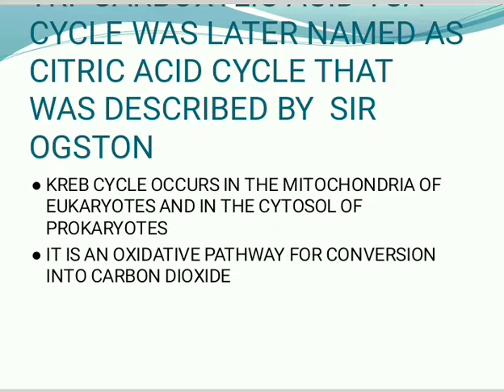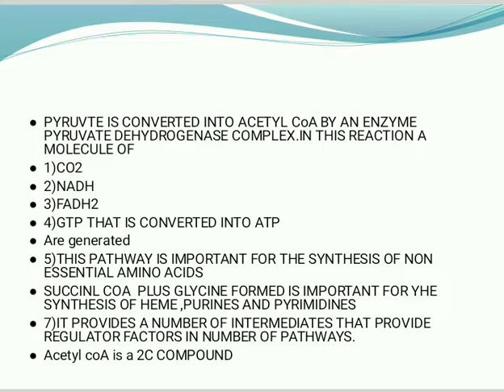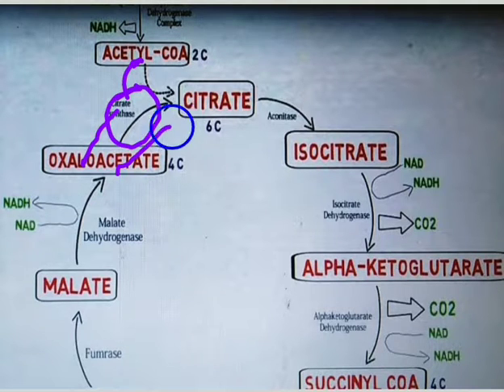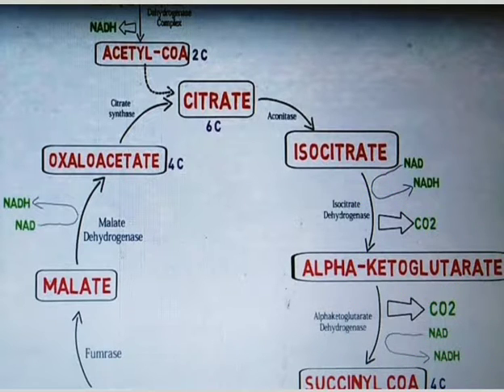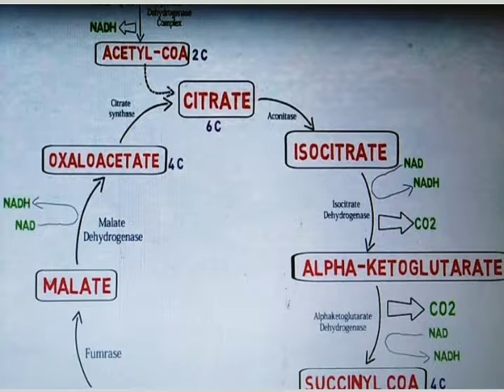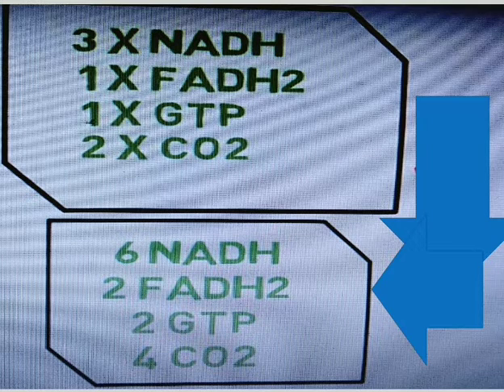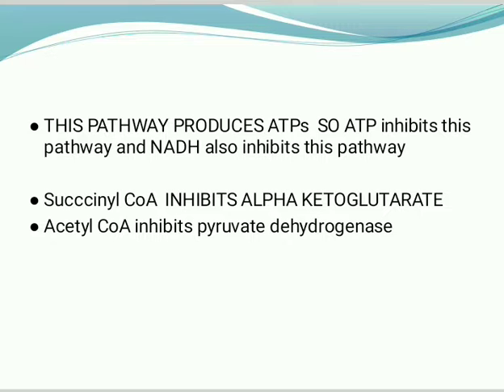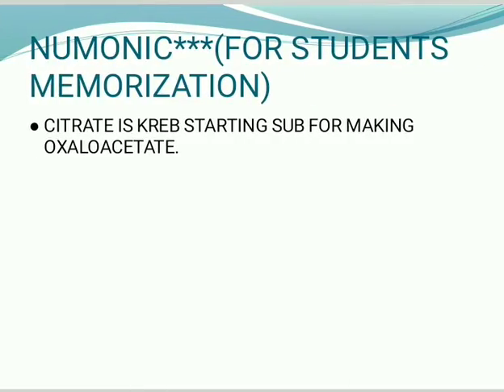Kreb Cycle /TCA cycle#biochemistry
Kreb Cycle /TCA cycle